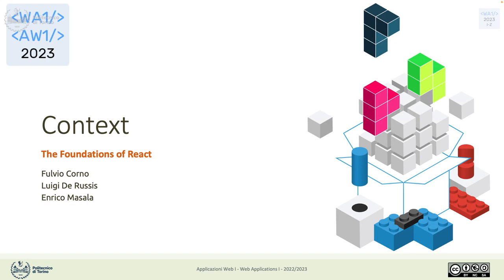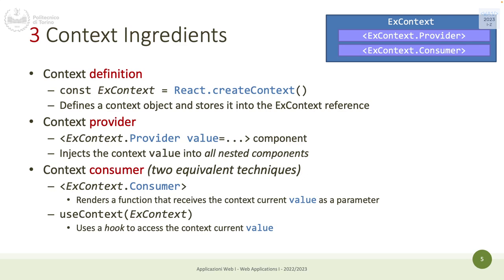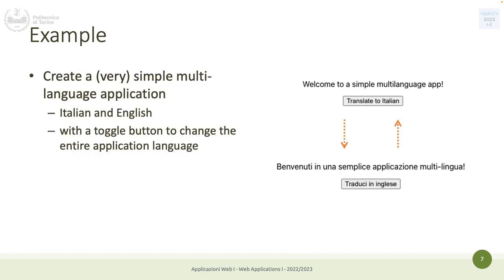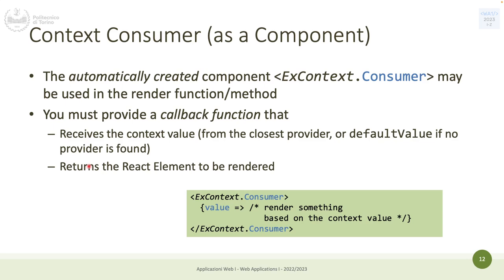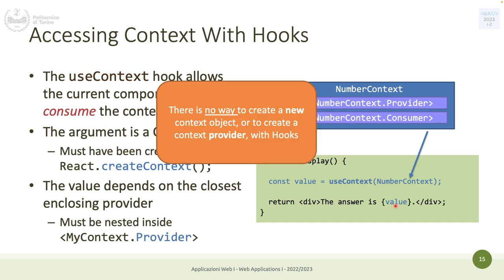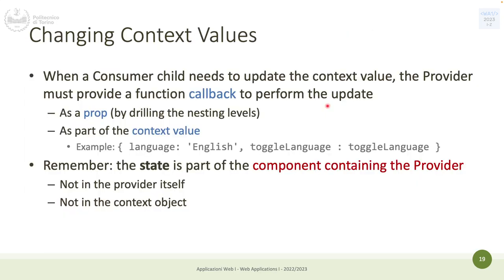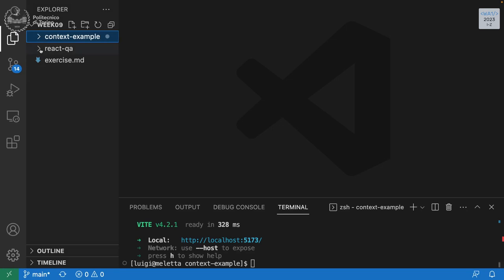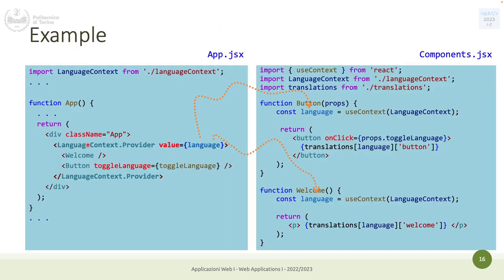WA1-2023-L19a: React Context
Lecture 19a, date 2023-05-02: React Context.